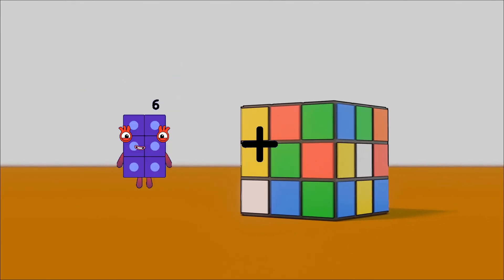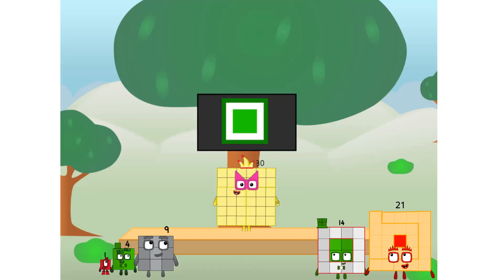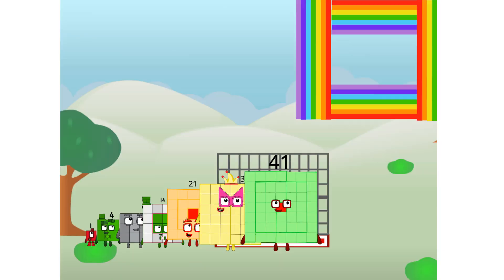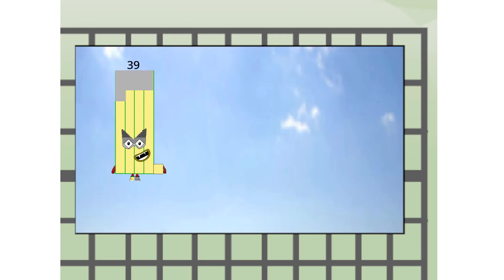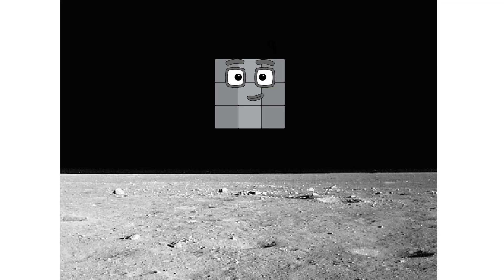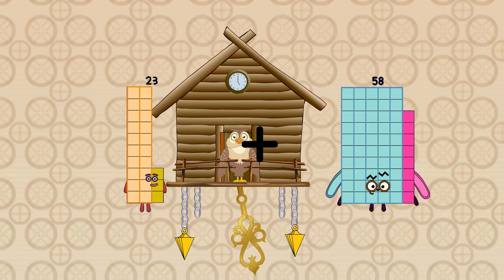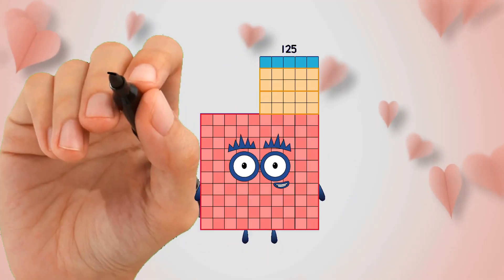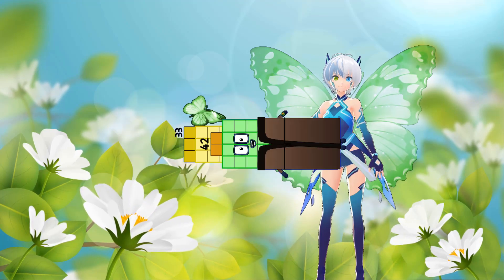Numberblocks Math: Numberblocks Series 7 | Numberblocks Series 7 Step Squad | LEVEL 2 | #517